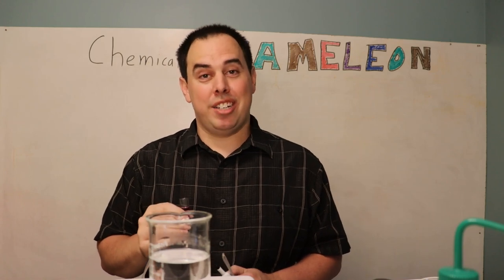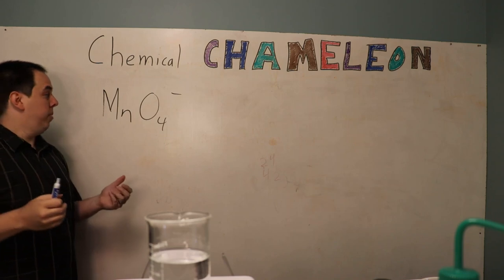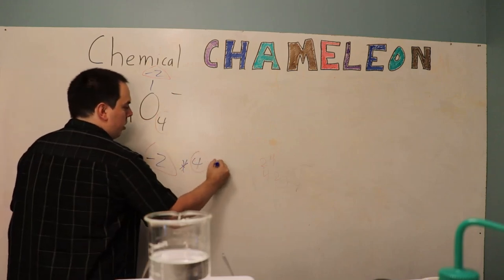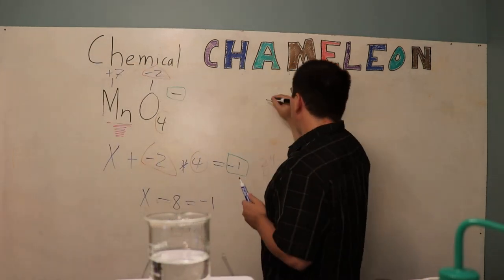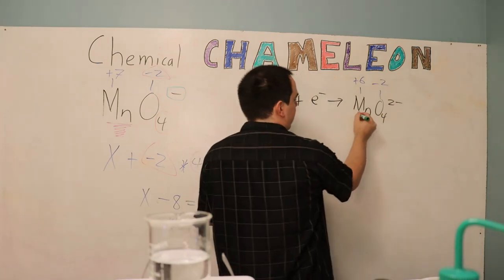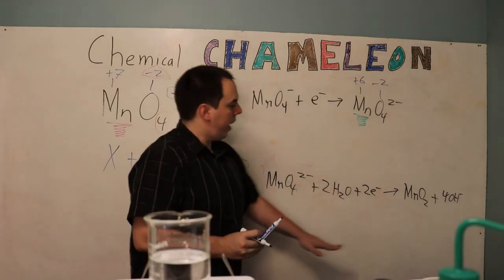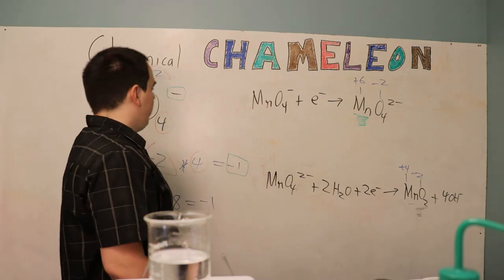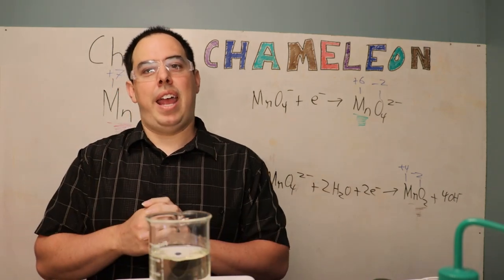Chemical Chameleon (Redox Reaction Demo)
A quick explanation of redox reactions and oxidation numbers followed by the reduction of Manganese of KMnO4.